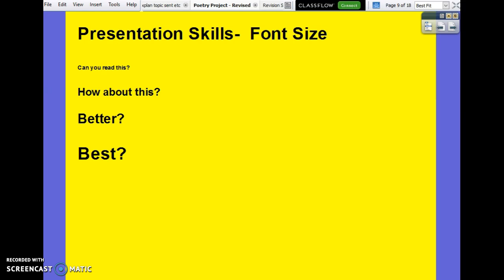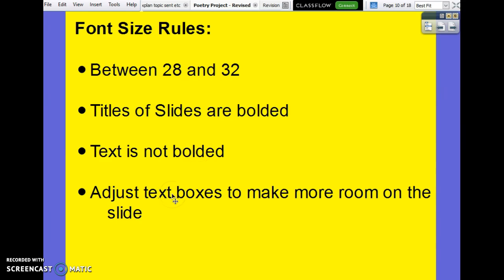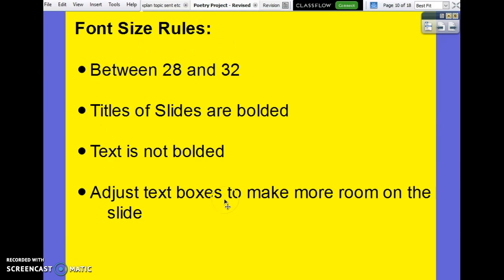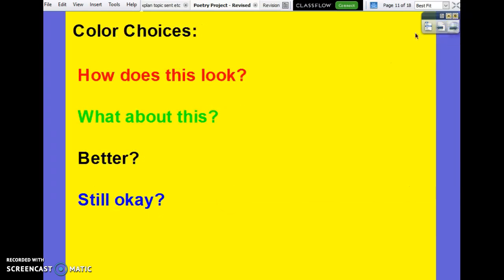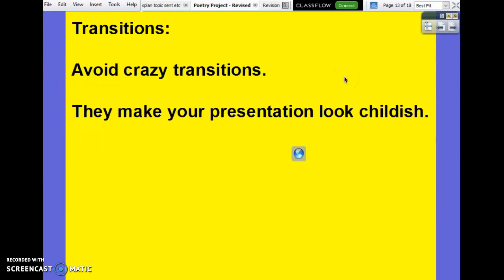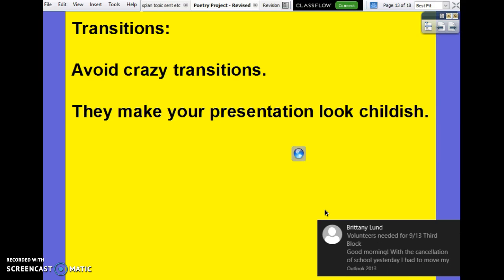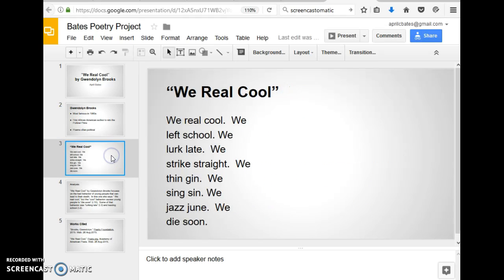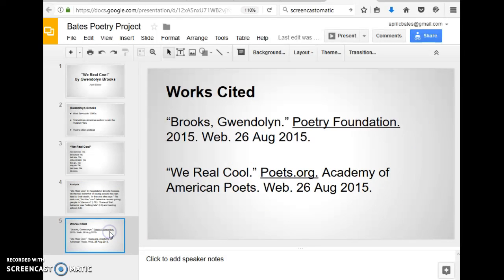Improving Your Presentation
Presentation skills